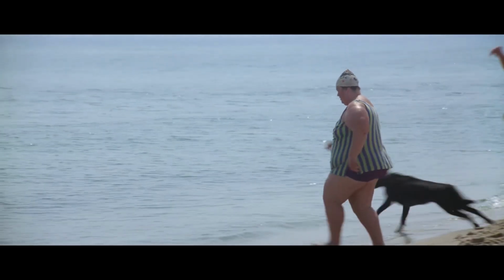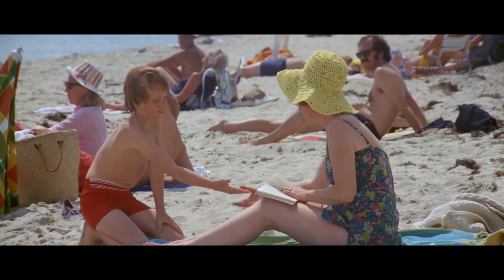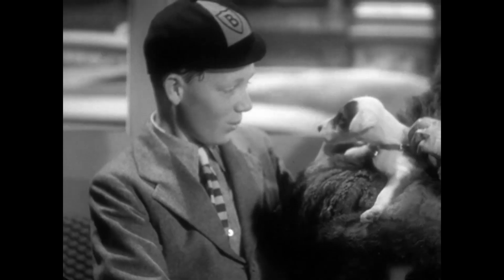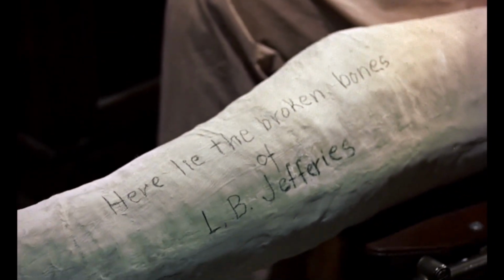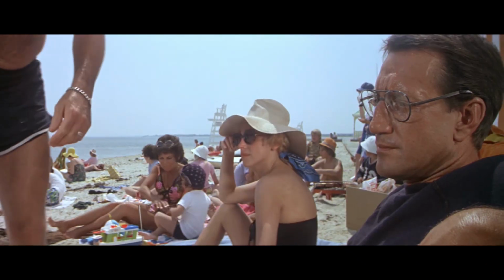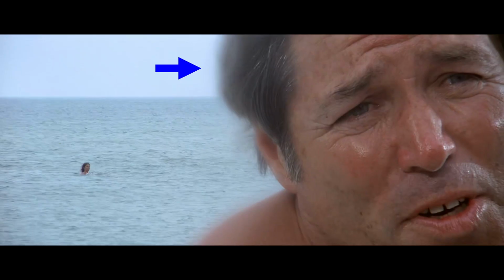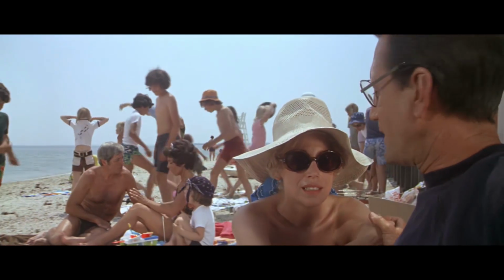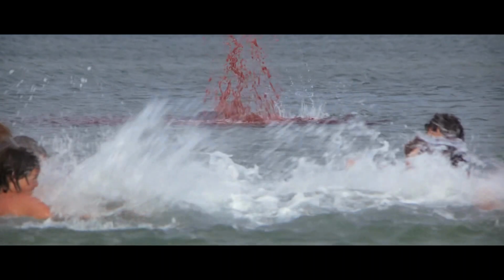Jaws - How Spielberg Creates Suspense on the Beach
In the first episode of this video essay series I breakdown the beach scene from Steven Spielberg's pop classic Jaws.

"Spielberg asserted his own role and deftly organized the elements of a roller coaster without sacrificing inner meanings. The suspense of that picture came from meticulous technique and good humour about its own surgical cutting. You only have to submit to the travesty of JAWS 2 to realize how much more engagingly Spielberg saw the ocean, the perils, and the sinister beauty of the shark, and the vitality of its human opponents."

David Thompson in The New Biographical Dictionary of Film

"Spielberg uses his gift in a very free-and-easy, American way - for humour, and for a physical response to action. He could be that rarity among directors, a born entertainer - perhaps a new generation's Howard Hawks."

Pauline Kael in her review of The Sugarland Express

Films Referenced:

Sabotage (Hitchcock, 1936)
Citizen Kane (Welles, 1941)
Rear Window (Hitchcock, 1954)
Vertigo (Hitchcock, 1958)
Pierrot Le Fou (Godard, 1956)
Weekend (Godard, 1967)
Jaws (Spielberg, 1975)
Carrie (De Palma, 1976)
Close Encounters of the Third Kind (Spielberg, 1977)
Raiders of the Lost Ark (Spielberg, 1981)
E.T. the Extra-Terrestrial (Spielberg , 1982)
Indiana Jones and the Temple of Doom (Spielberg , 1984)
Jurassic Park (Spielberg , 1993)
Saving Private Ryan, (Spielberg , 1998)
A.I. Artificial Intelligence (Spielberg , 2001)
Catch Me if you Can (Spielberg , 2002)
War of the Worlds (Spielberg. 2005)
Munich (Spielberg , 2005)
The Adventures of Tintin: The Secret of the Unicorn (Spielberg, 2011)
Moonrise Kingdom (Anderson, 2012)